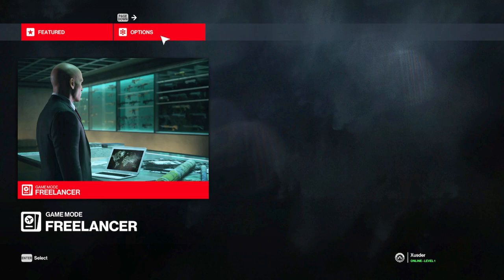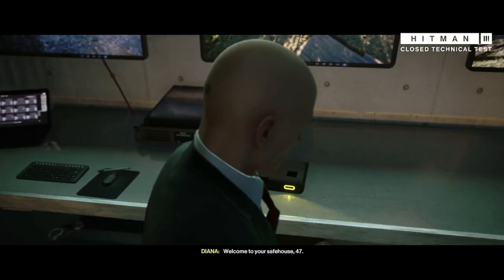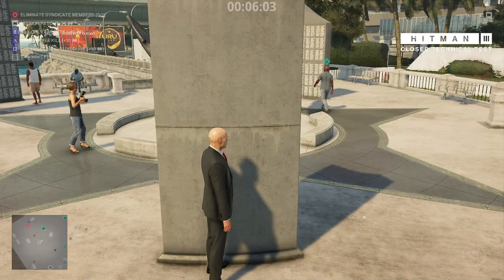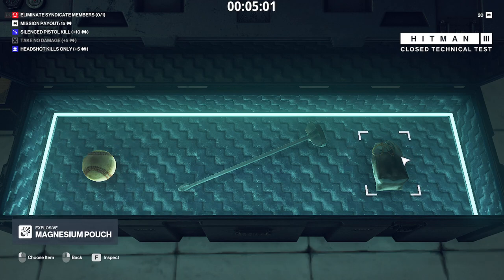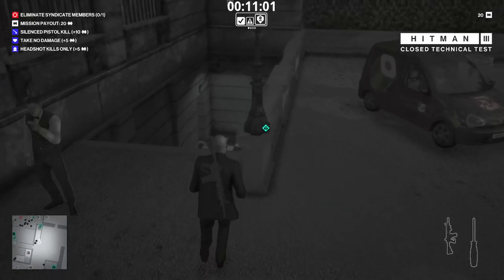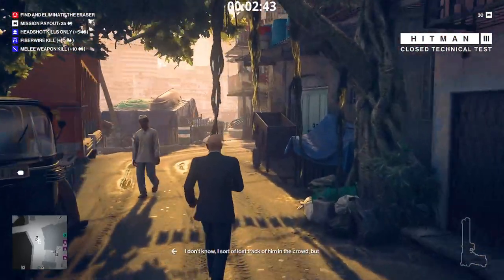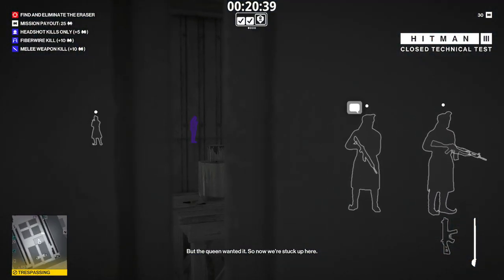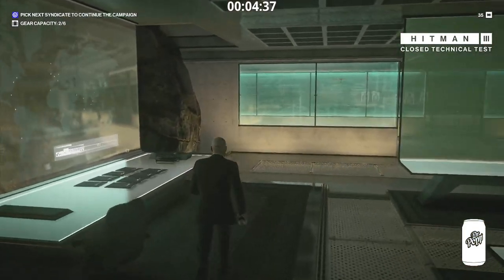HITMAN 3 (PC): Freelancer Closed Technical Test - Intro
The Closed technical test is here and it is pretty cool. Roguelike mode with an upgradeable safehouse and higher stakes? Sounds like an awesome mode to play!

Sorry that the video is very long, but it shows off what one "Campaign" experience is like to go through.

I can't wait for this to come out fully in January, but until then, I'm gonna try and play the hell out of this mode during this test!

00:00:00 - Video Intro
00:01:39 - How To Play Video
00:11:30 - Challenges & Mastery
00:13:52 - Freelancer Briefing Video
00:16:27 - The Safehouse
00:16:50 - "Welcoming Message" Video
00:17:42 - Exploring the Safehouse
00:21:02 - Choosing a Campaign
00:23:57 - World Map
00:24:51 - The Eraser: Mission 1 Prep
00:27:01 - Mission 1 - Miami
00:37:10 - Mission 1 Complete
00:38:24 - Mission 2 Preparation
00:43:15 - Mission 2 - Paris
00:50:31 - Game Crashed...
00:53:26 - Mission 2 Retry
01:09:46 - Mission 2 Complete
01:11:09 - Mission 3 Preparation
01:17:00 - Mission 3 - Mumbai
01:45:46 - Mission 3 Complete
01:47:36 - Reward time!
01:52:41 - Video Outro